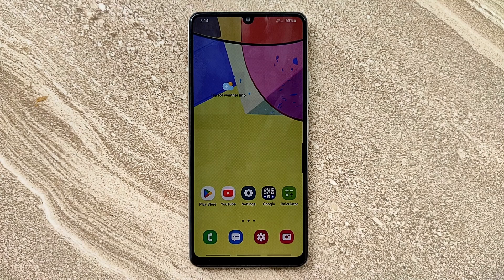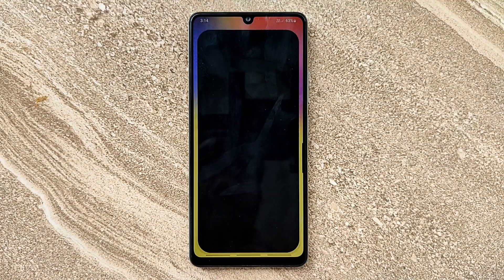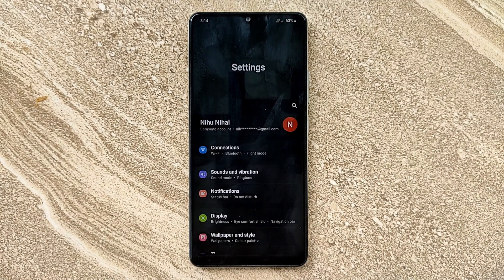How to access android auto features in Samsung Galaxy A42 5G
1.How to Turn On android auto features in Samsung Galaxy A42 5G

2.How to Activate android auto features in Samsung Galaxy A42 5G

3.How to Enable android auto features in Samsung Galaxy A42 5G

4.How to Setup android auto features in Samsung Galaxy A42 5G

5.How do i Turn On android auto features in Samsung Galaxy A42 5G

6.How do i Activate android auto features in Samsung Galaxy A42 5G

7.How do i Enable android auto features in Samsung Galaxy A42 5G

8.How do i Setup android auto features in Samsung Galaxy A42 5G